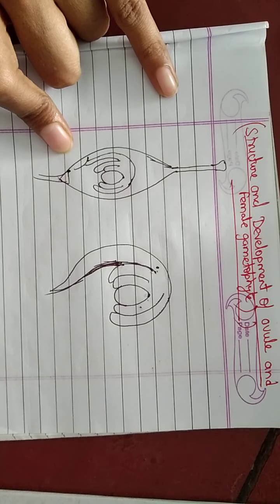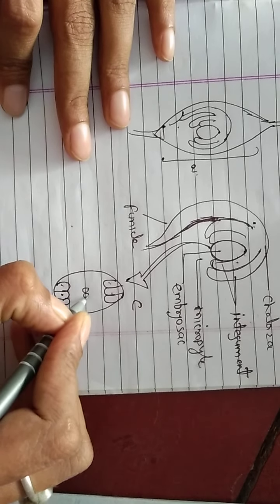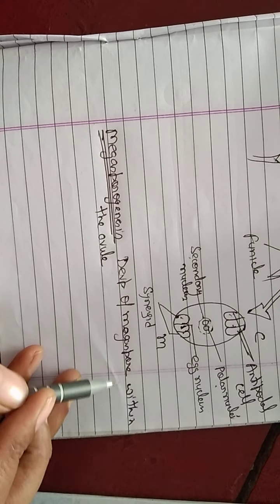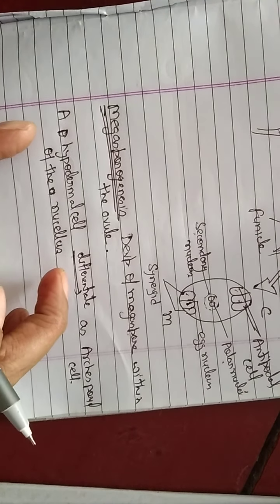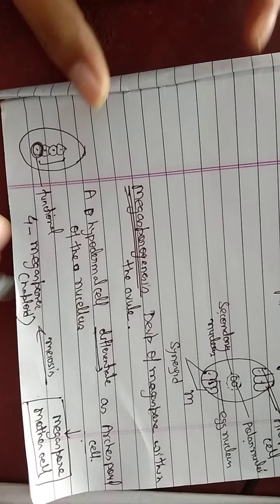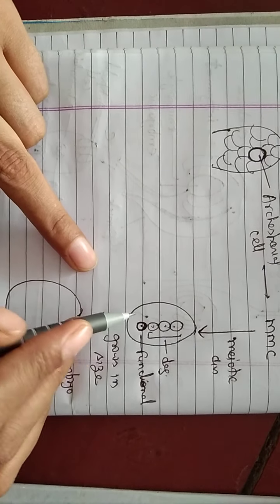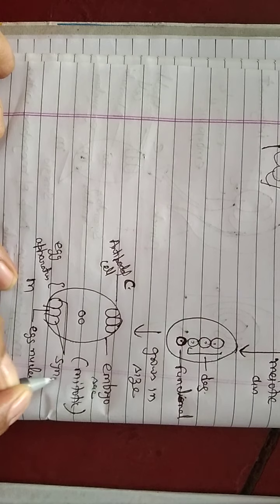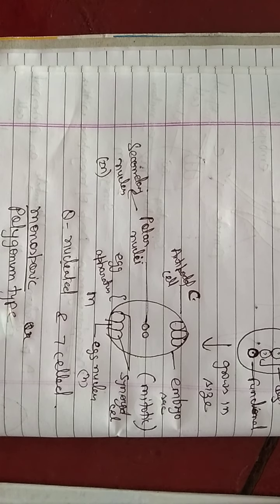Reproduction in flowering plant: ( development of female gametophyte or megasporogenesis) class 12